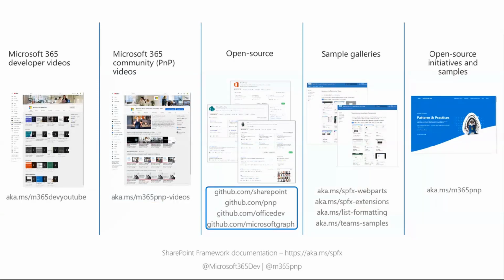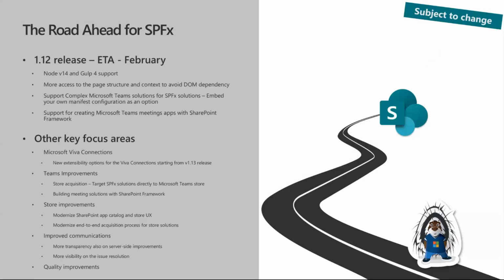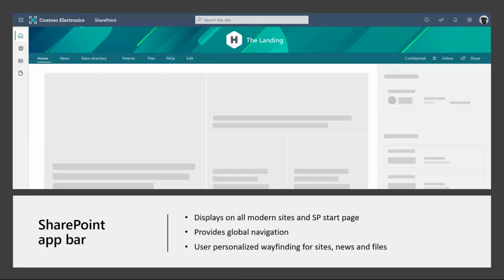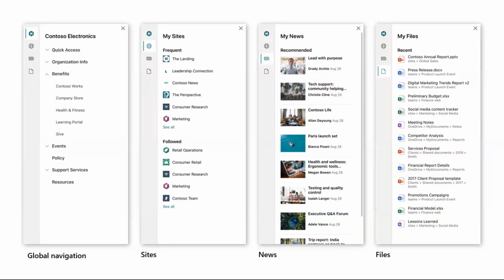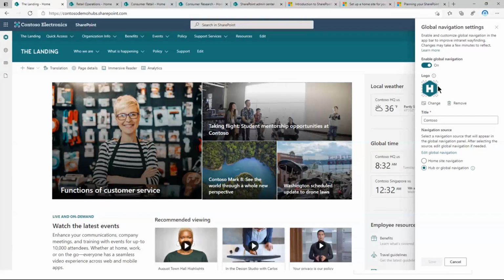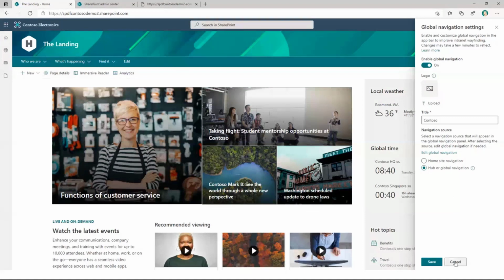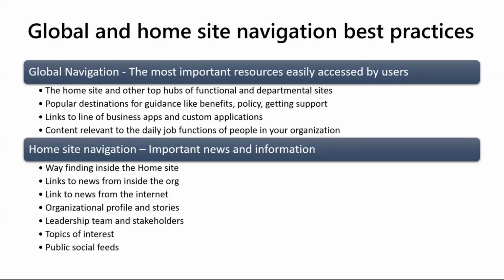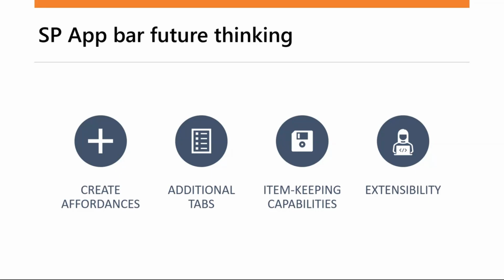SharePoint Monthly Community Call – February 2021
SharePoint Community - February 2021 monthly community call on February 9th.  Featured topic - Latest on the SharePoint app bar and hub sites.    Announcements – new Microsoft 365 PnP Community hub, availability of Microsoft 365 Update - Community (PnP) | February 2021 and 3 new members are welcomed to the Microsoft 365 Patterns and Practices (PnP) ranks – April Dunnam (Microsoft), Emily Mancini (Sympraxis Consulting), and Veronique Lengelle (CPS).  UserVoice entries and soon to be released SPFx features reviewed.  Names of active contributors and organizations participating in the PnP Community are proclaimed.  Thank you, thank you. The host of this call was Vesa Juvonen (Microsoft) @vesajuvonen.  Q&A occurred in chat.

Demo:
• Latest on the SharePoint app bar and hub sites - Melissa Torres (Microsoft) | @Meltorac